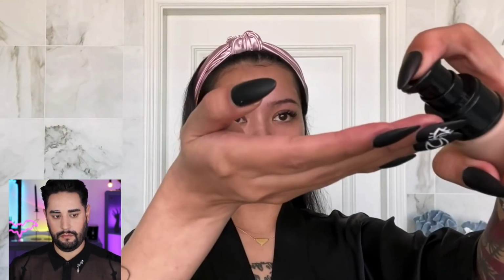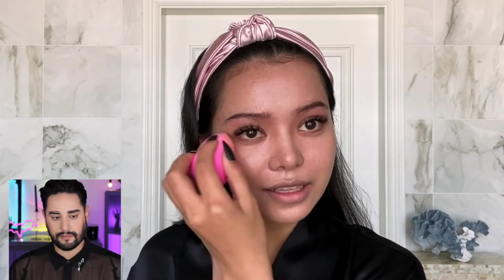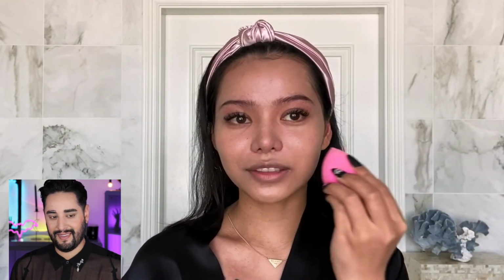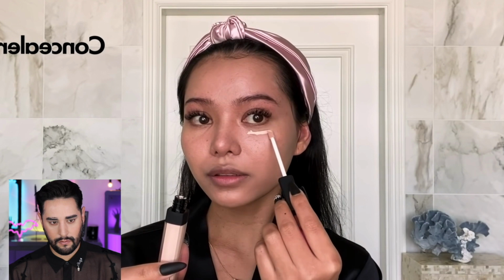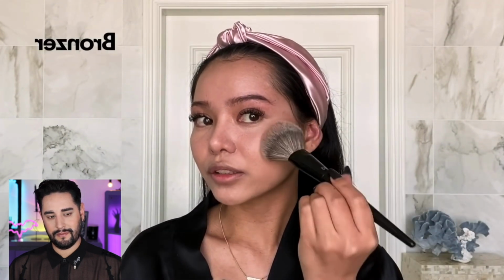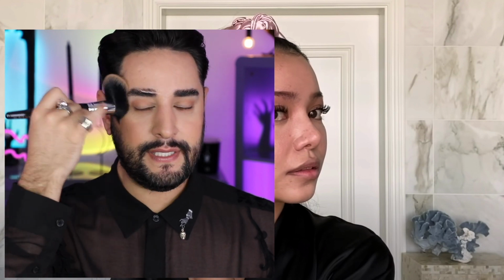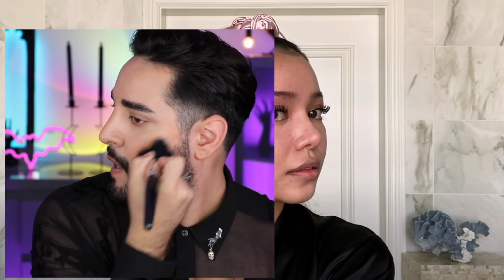BELLA POARCH!! | Pro MUA Reacts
Hey! In this week's video, I'm watching Bella Poarch do her makeup, and sharing some tips and advice!